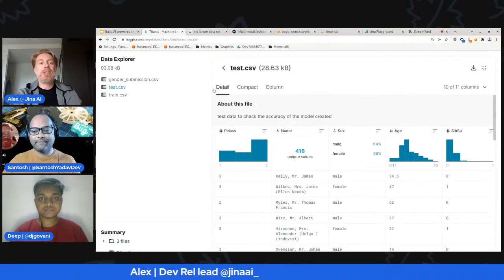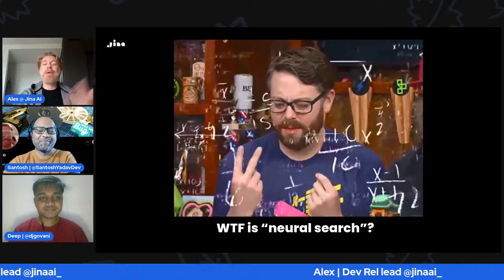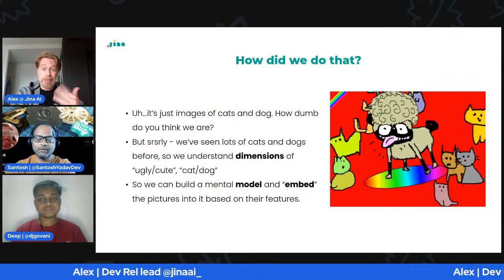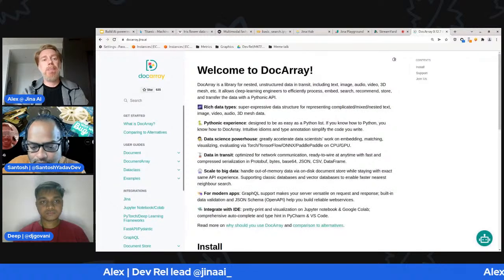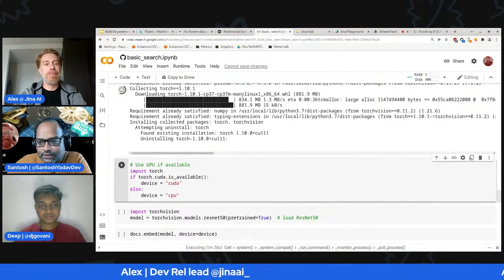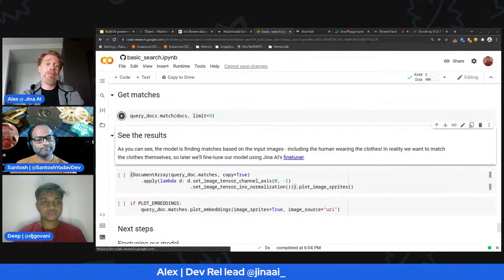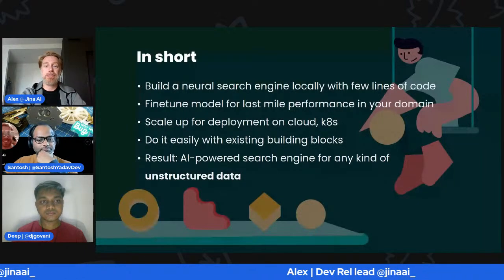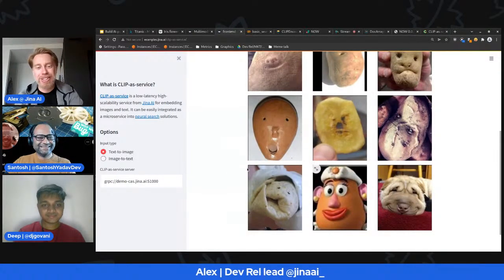Learn how to turn unstructured data into actionable insights using Jina.AI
Let's Learn how to turn unstructured data into actionable insights using Jina.AI with Alex.

Alex is Dev Rel Lead at Jina.AI